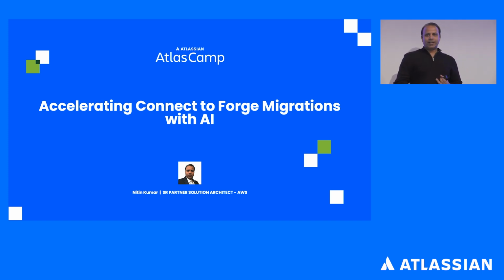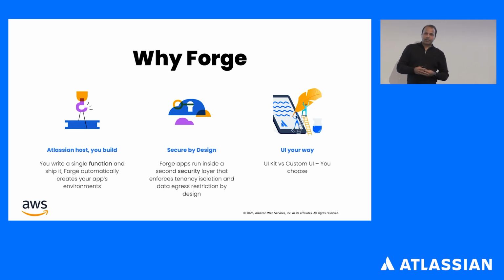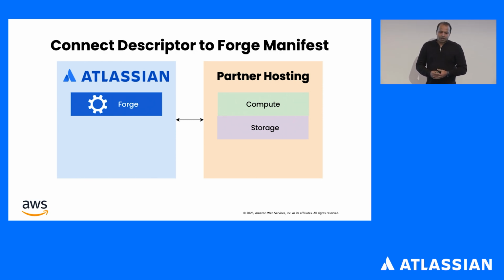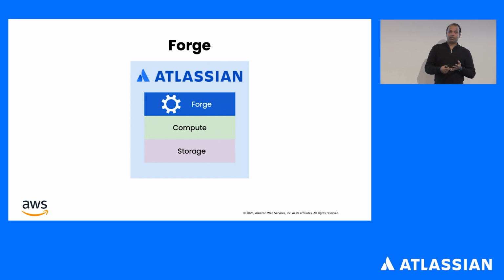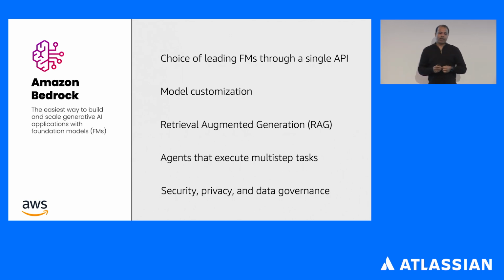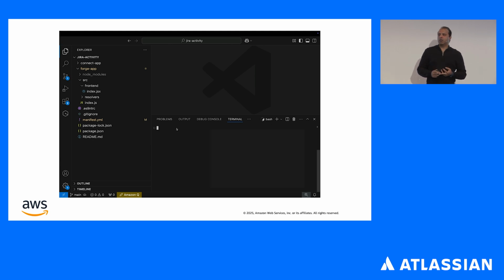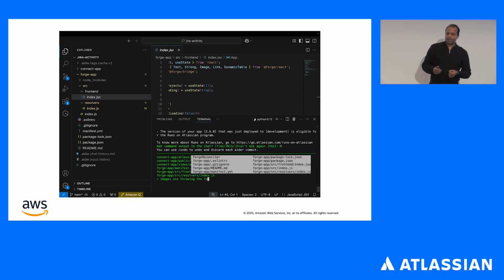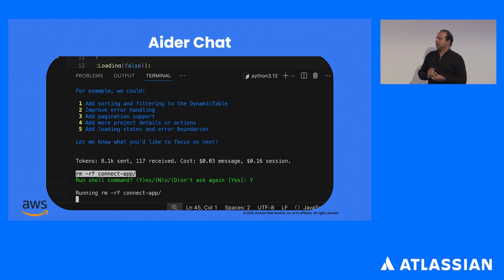Accelerating Connect to Forge migrations with AI | Atlas Camp 2025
This session explores innovative AI-powered tools and methodologies designed to streamline and accelerate your Connect to Forge migration journey.

This session is presented by Nitin Kumar, Senior Partner Solution Architect at AWS and Chris Coombs, Sr ISV Solution Architect at AWS.